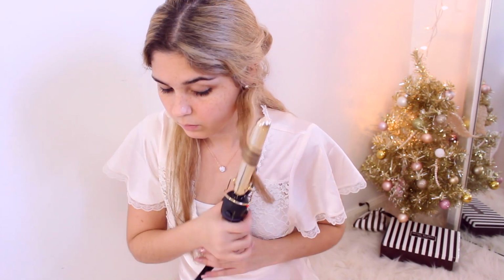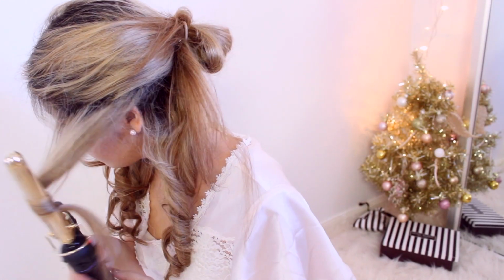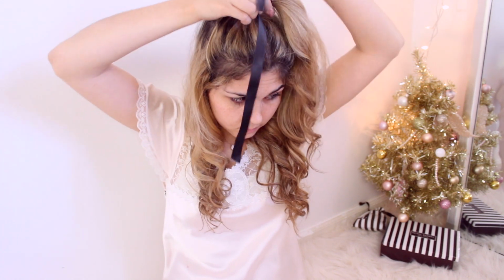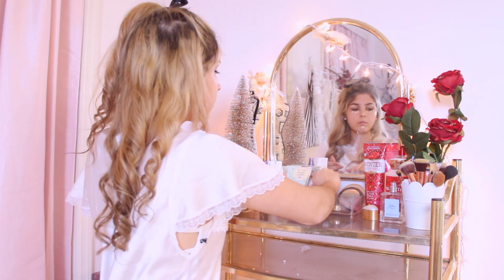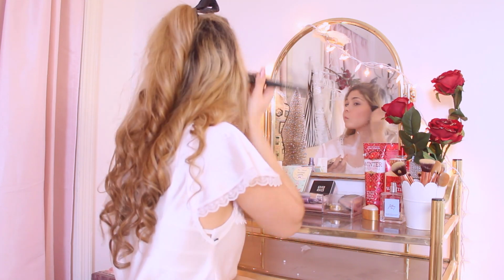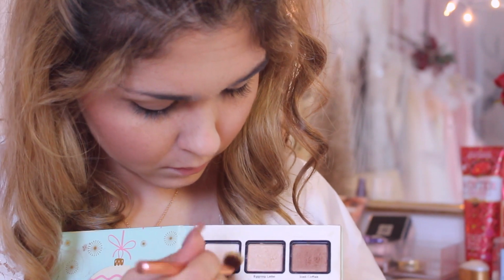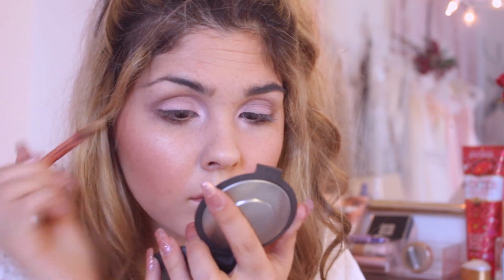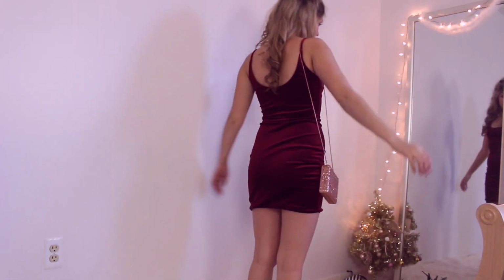Rosey & Girly Hair Makeup Outfit ♡ Holiday 2017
Open for more! Get Ready with me Holiday 2017! Watch as I get ready for Christmas day - I show you how to create doll like curls, a rosey makeup look and give you stylish fashion inspiration for a holiday look.

Chloescozychristmas Rosey & Girly Makeup Hair Outfit Holiday 2017

Bag: Henri Bendel

Dress: Windsor

Shoes: Payless

Say Hi here too!

Musical.ly & Spotify♡ @Beautyybychloe

Addressed to Chloe Griffin

FAQ♡

18

What do you use to film with?

Final cut proX

Network?

Style haul